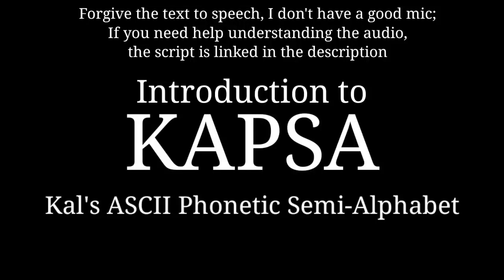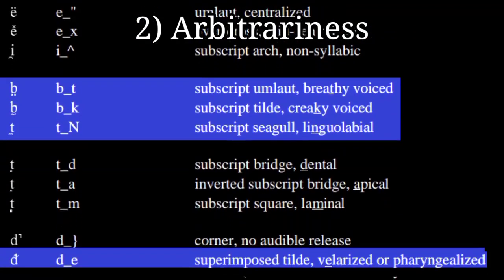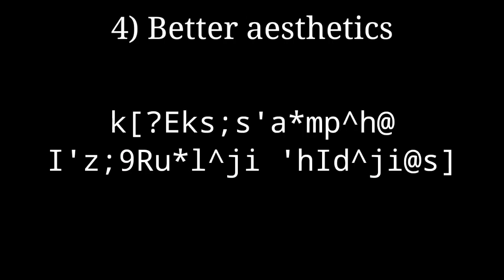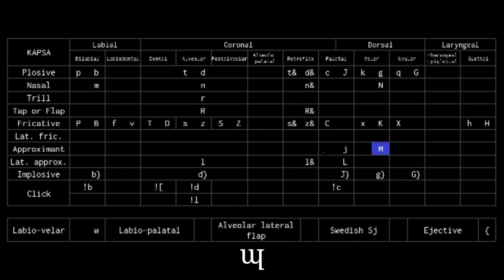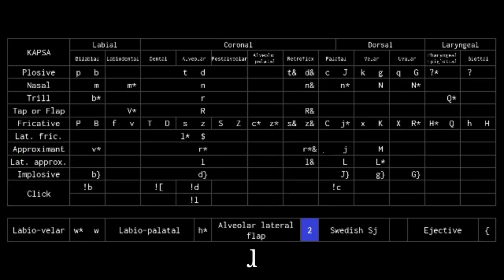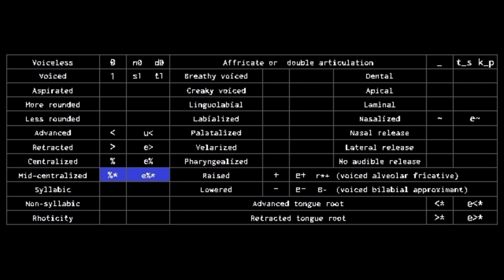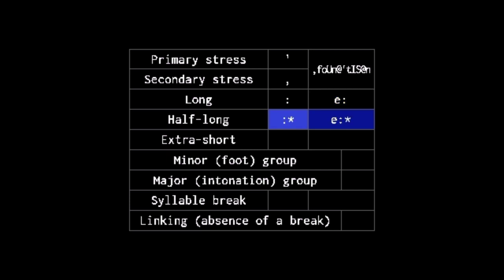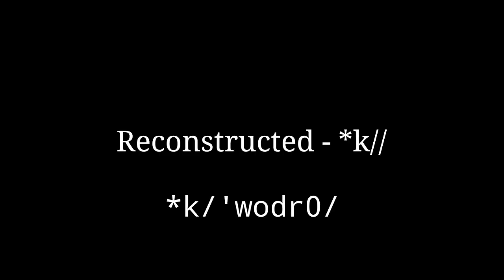A Better X-SAMPA: Introduction to KAPSA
Have you ever needed to send someone something in IPA but was restricted to ASCII symbols? Worry no more, Kal has the solution!